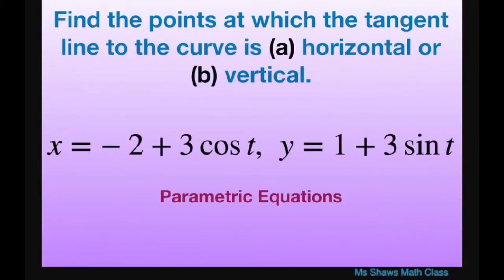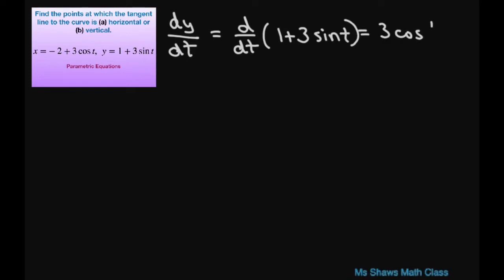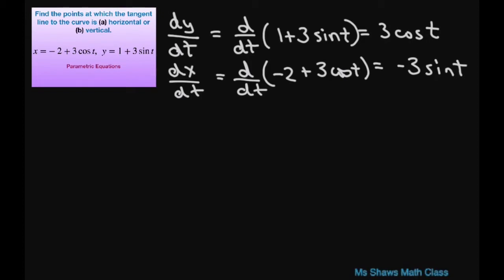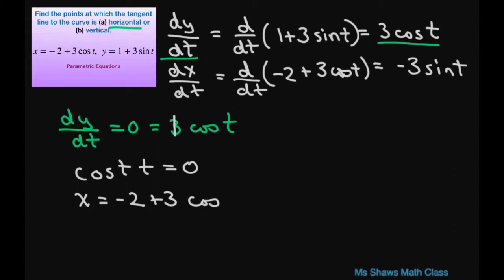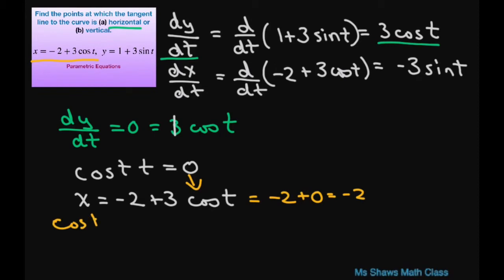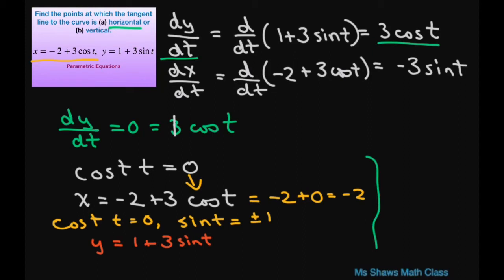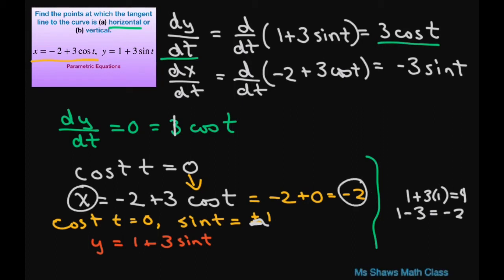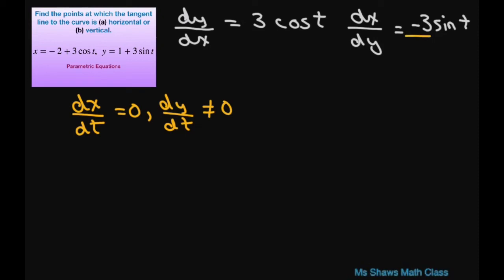Find points where tangent line to curve is horizontal, vertical. x = -2 + 3 cos t, y = 1+ 3 sin t